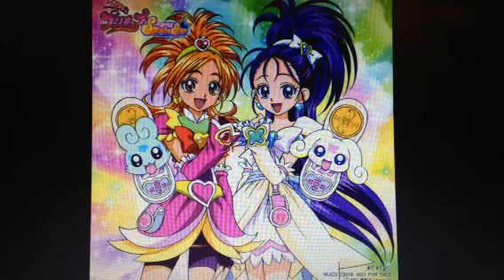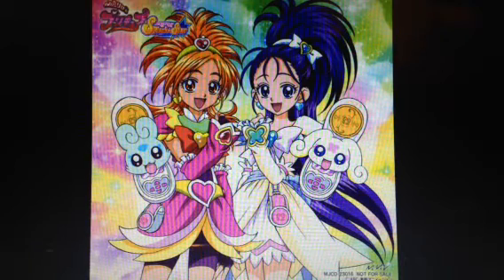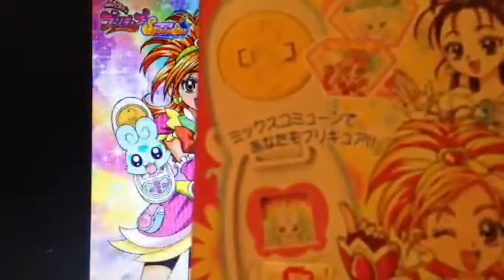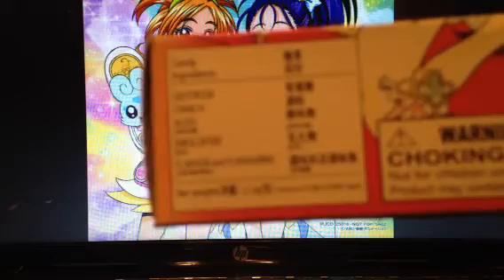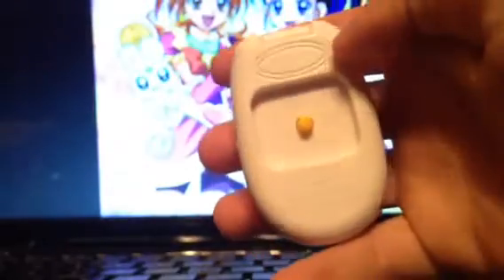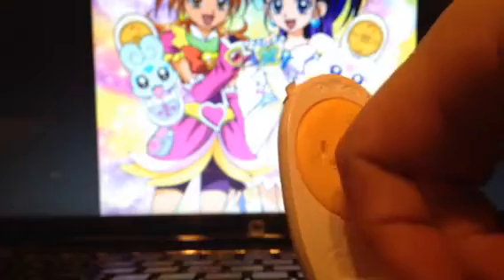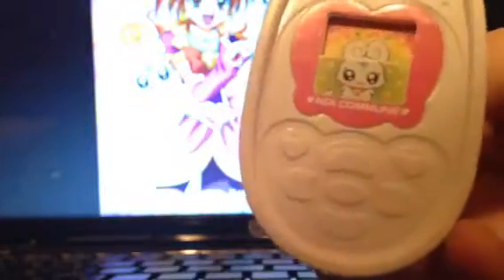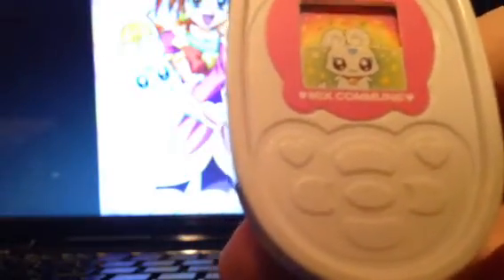My Pretty Cure Splash Star Toy!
My Pretty Cure Splash Star Toy! I got this for Christmas also! It's really cute! Comment if you have any questions! I will try my best to help!